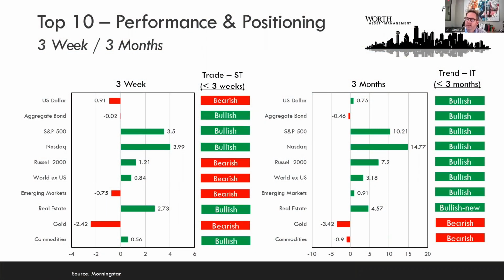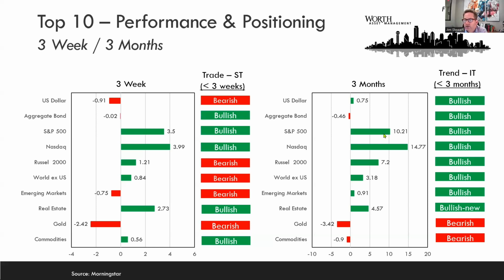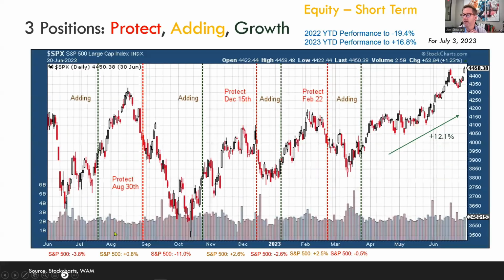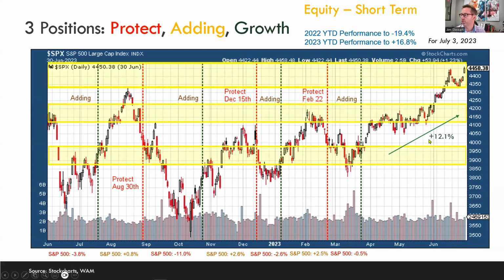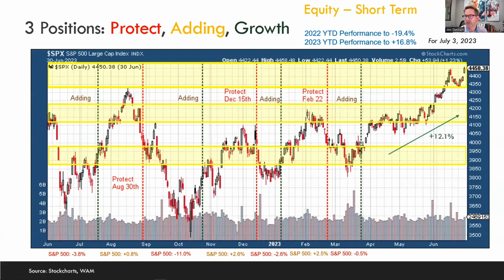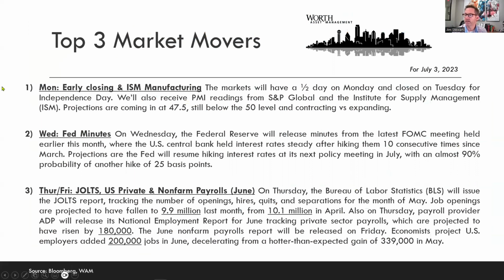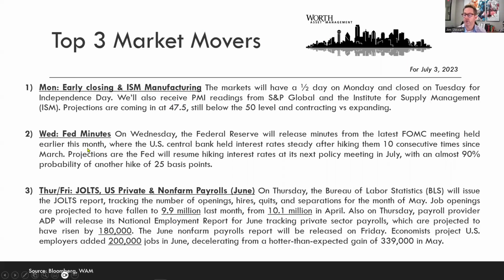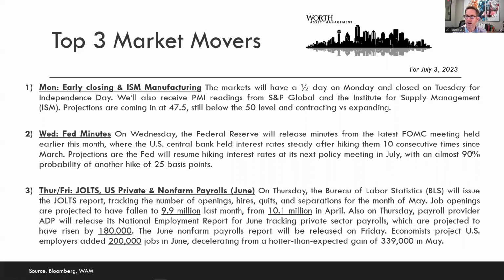Weekly Market Update with Jim Stewart, CIO 7/3/2023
Worth Asset Management July 3 Update with Chief Investment Officer, Jim Stewart

Please remember that past performance may not be indicative of future results.  Different types of investments involve varying degrees of risk, and there can be no assurance that the future performance of any specific investment, investment strategy, or product (including the investments and/or investment strategies recommended or undertaken by Worth Asset Management), or any non-investment related content, made reference to directly or indirectly in this newsletter will be profitable, equal any corresponding indicated historical performance level(s), be suitable for your portfolio or individual situation, or prove successful.  Due to various factors, including changing market conditions and/or applicable laws, the content may no longer be reflective of current opinions or positions. Moreover, you should not assume that any discussion or information contained in this newsletter serves as the receipt of, or as a substitute for, personalized investment advice from Worth Asset Management. To the extent that a reader has any questions regarding the applicability of any specific issue discussed above to his/her individual situation, he/she is encouraged to consult with the professional advisor of his/her choosing.  A copy of the Worth Asset Management's current written disclosure statement discussing our advisory services and fees is available upon request. If you are a Worth Asset Management client, please remember to contact Worth Asset Management in writing, if there are any changes in your personal/financial situation or investment objectives for the purpose of reviewing/evaluating/revising our previous recommendations and/or services.